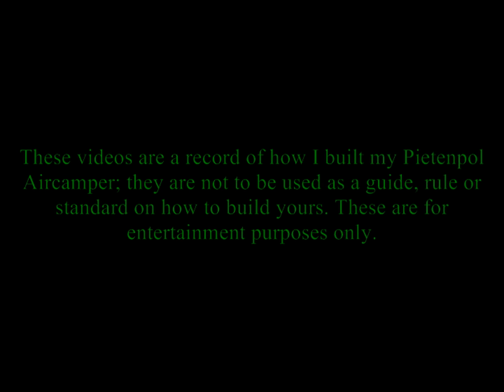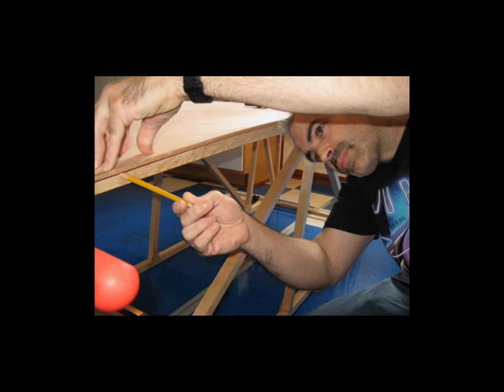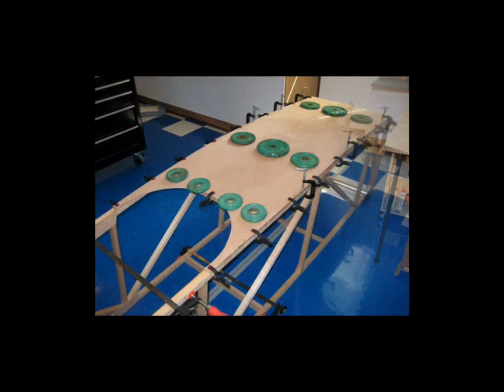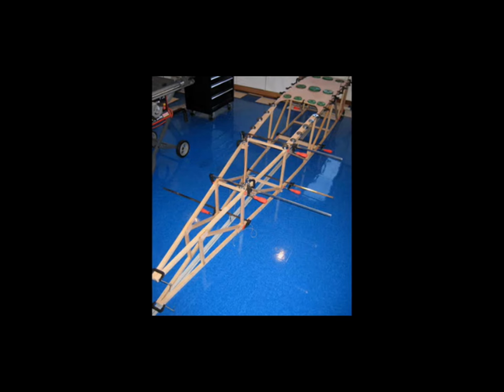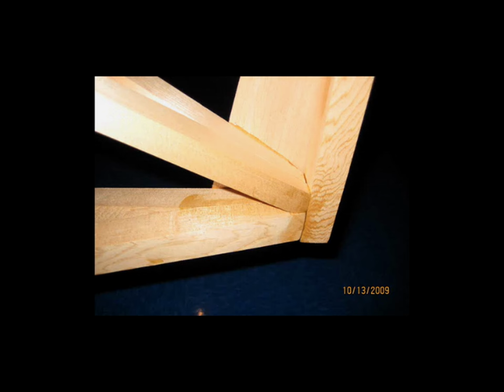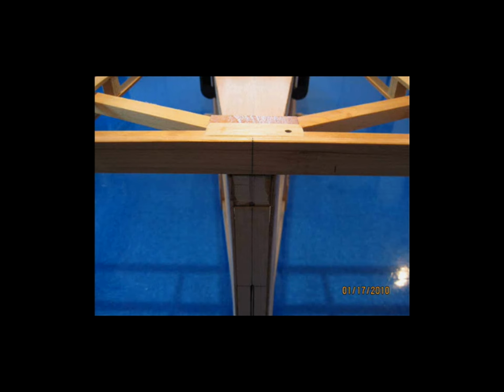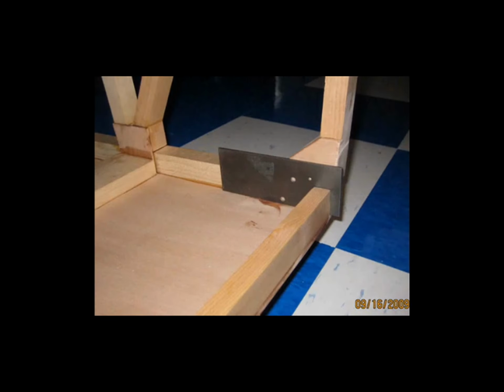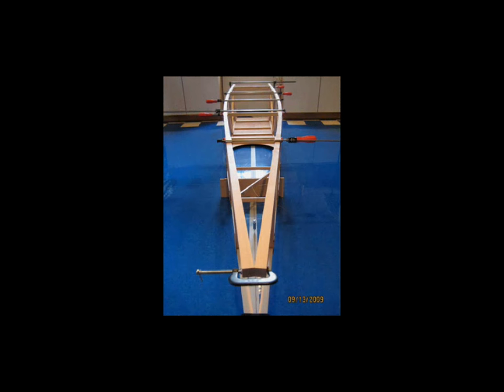Pietenpol HINT Video FUSELAGE 4